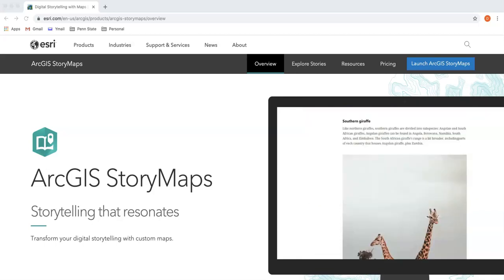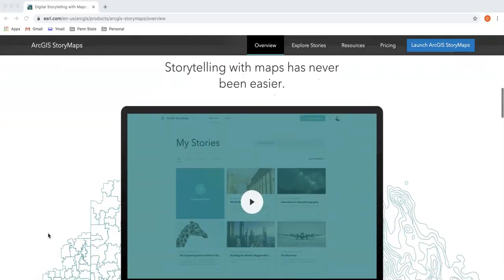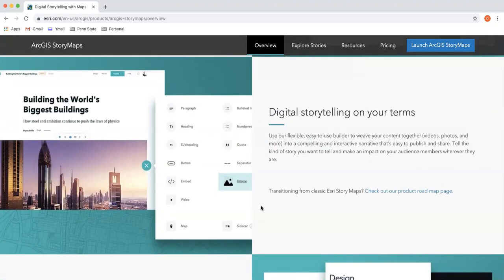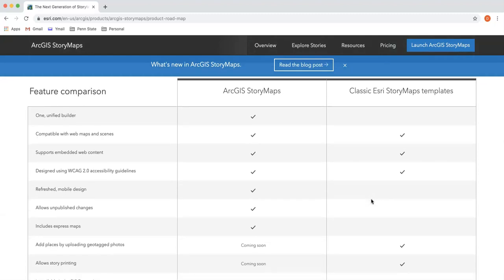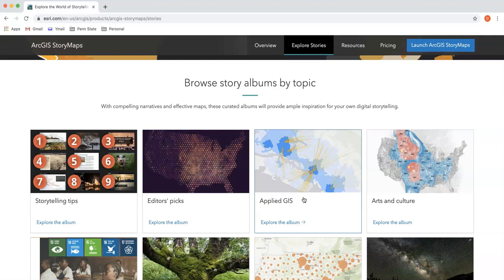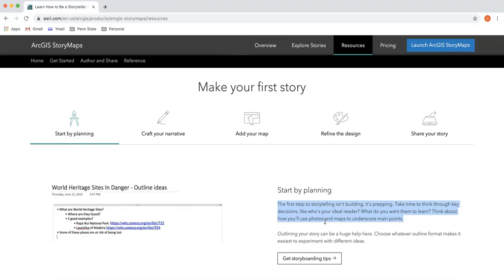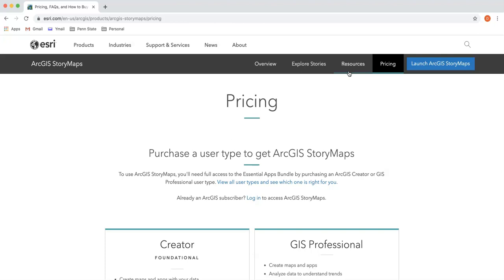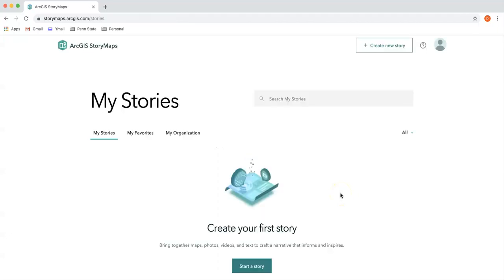ArcGIS StoryMaps product tour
Video tour of for Penn State Online class GEOG 482: Making Maps that Matter with GIS